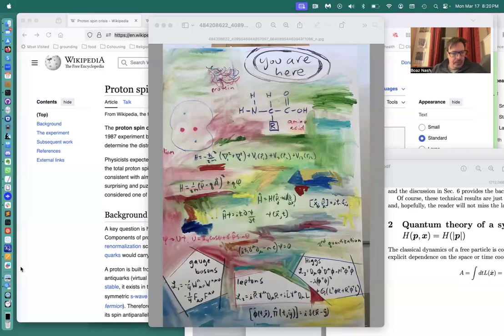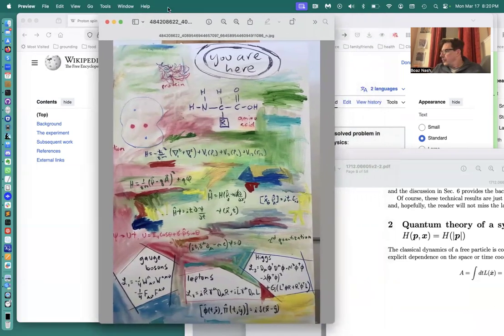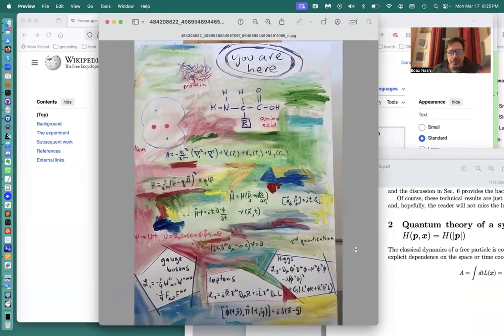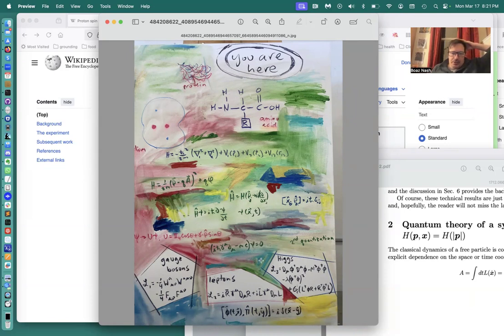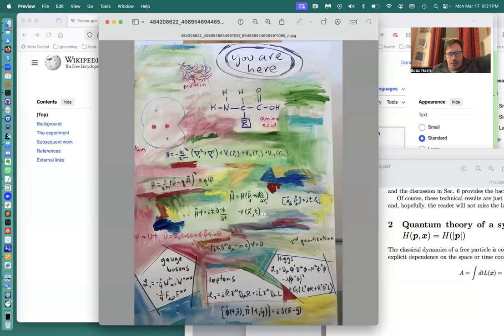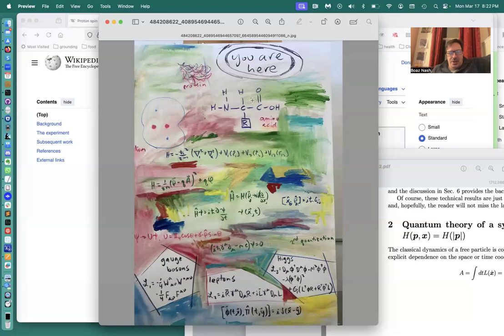Another painting about emergence and emanation. And some physics and philosophy I've been thinking about.